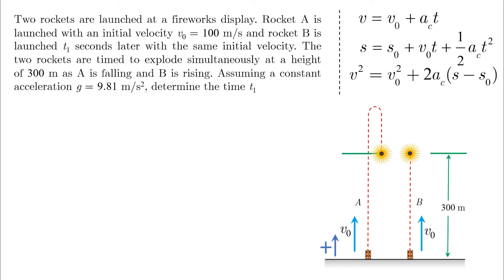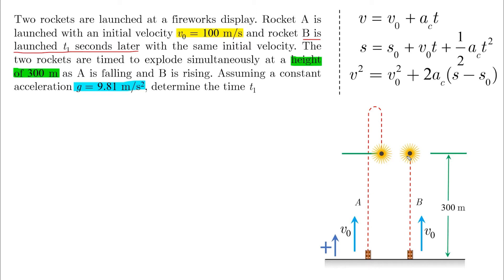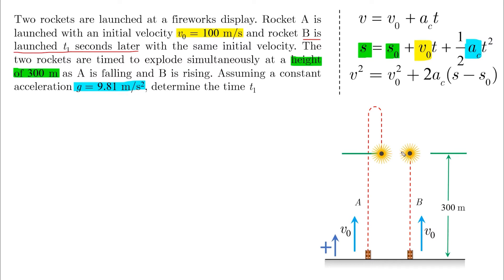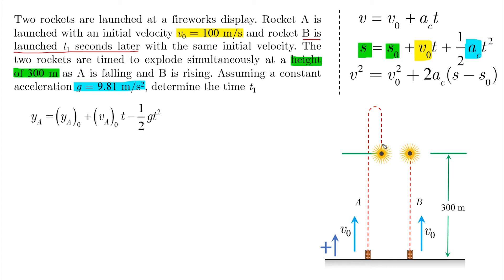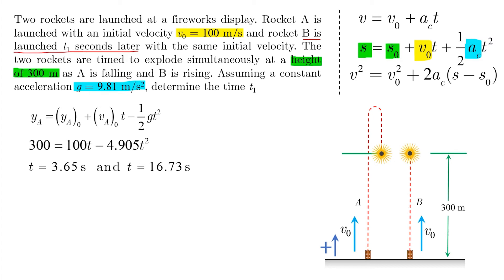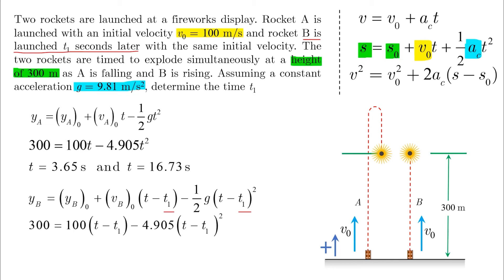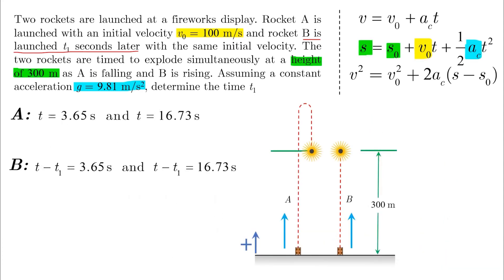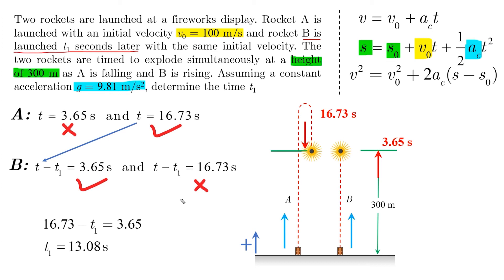Constant acceleration - Problem 3 - Dynamics Tutorial